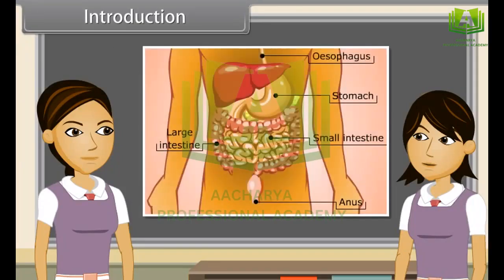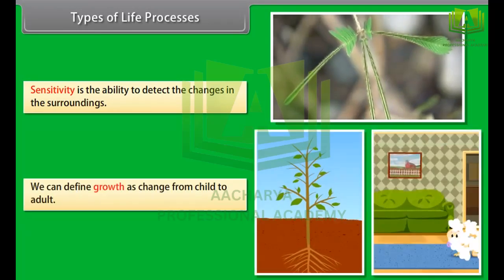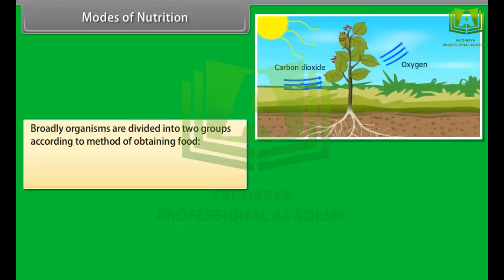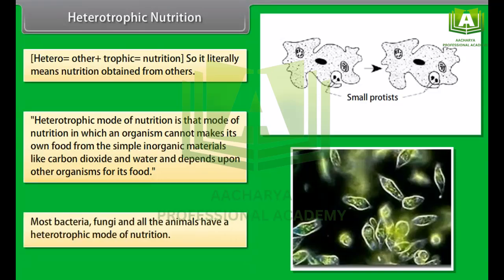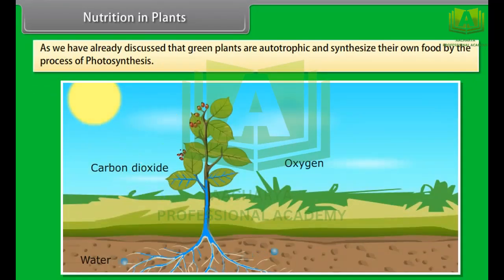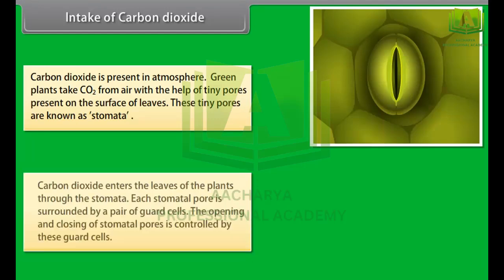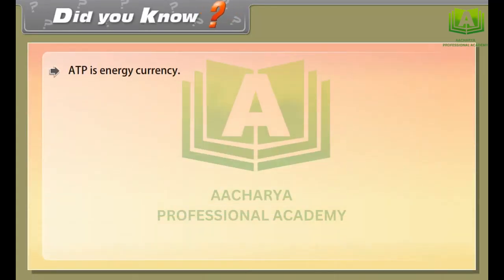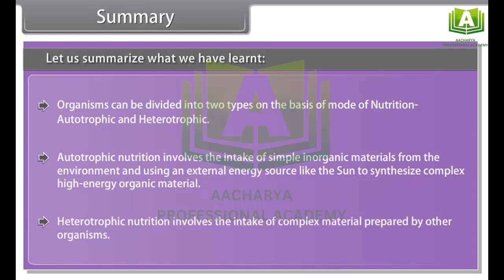10TH SCIENCE | Life Processes I | ANIMATED VIDEOS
Animated videos are made for the students for better understanding of students and to score more marks in Board Exasminations